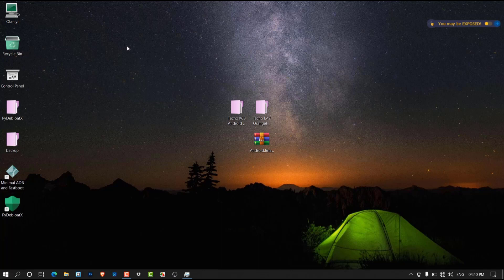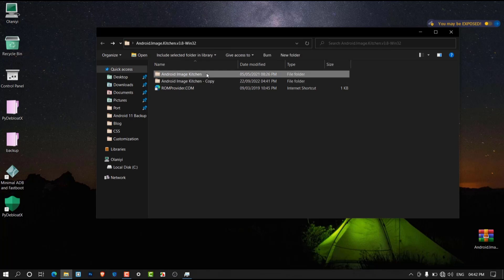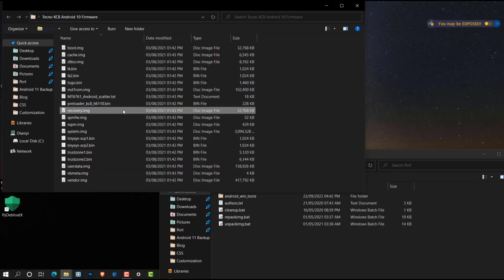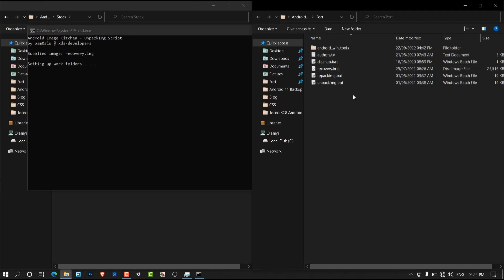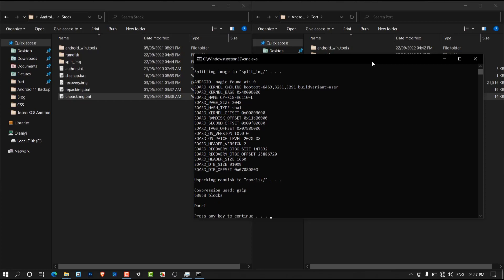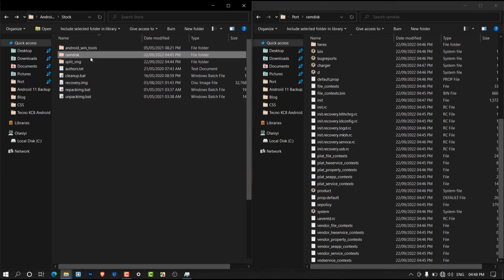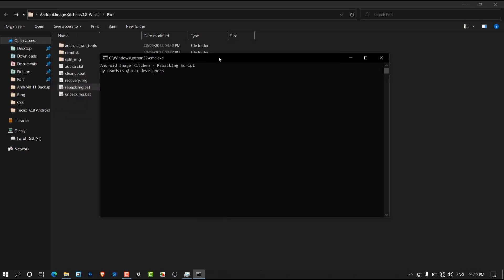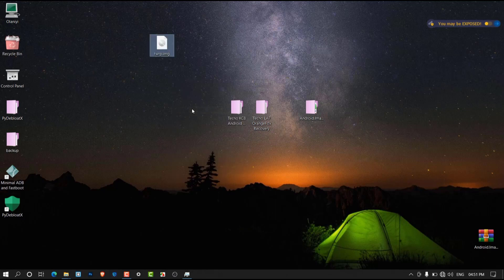How To Port TWRP For Android 10 and 11 Devices – MediaTek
In this video guide, you'll learn how to port TWRP for MediaTek Android devices running Android 10 and 11 that don't have official TWRP support. The TWRP porting guide is easy for anyone to follow and doesn't require any complicated setup. Also, this guide is for A-only and A/B devices that have a recovery partition.